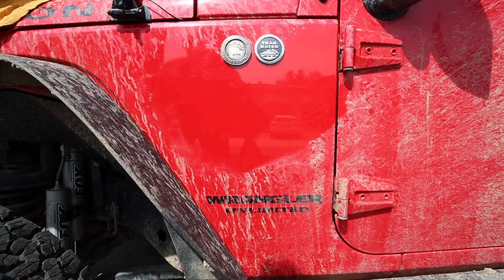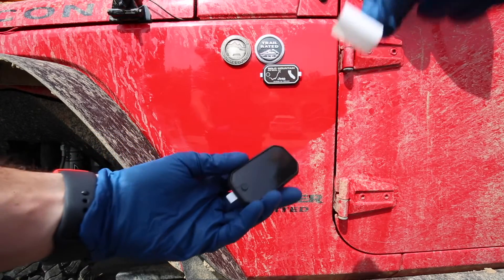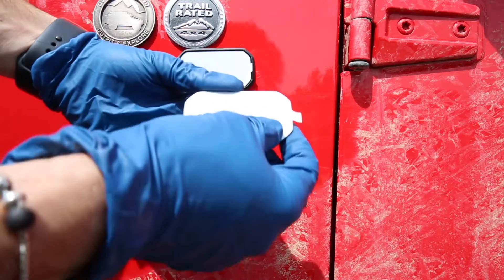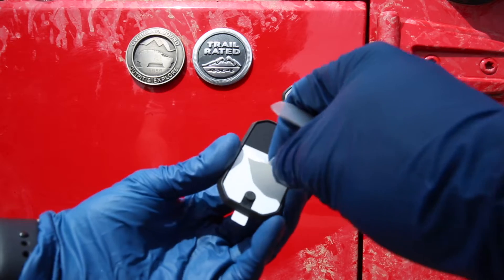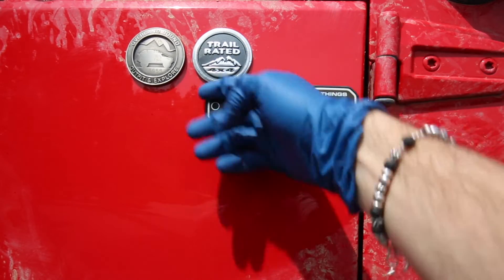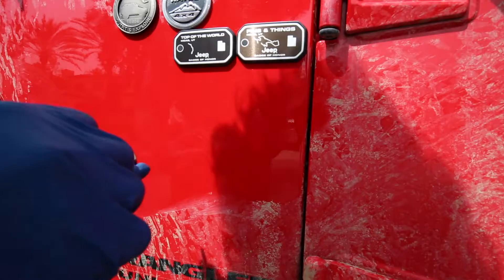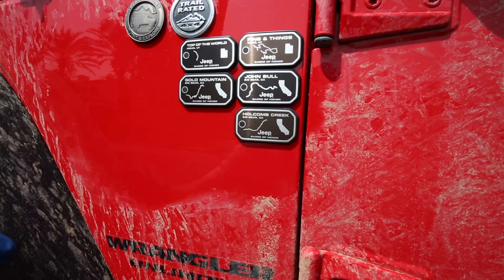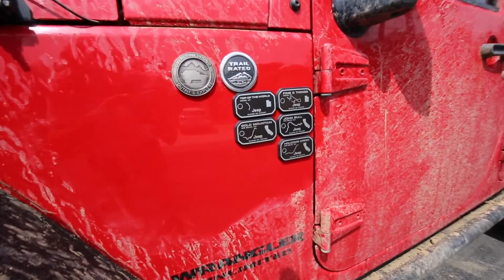Jeep Badge of Honor Install - HOW TO! - MOAB EJS & BIG BEAR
What's going on! Today I finally decided to install my Jeep Badge of Honor's on the side of the Jeep. I decided I might as well make a video about it since that is the only thing I can do right now! I know to install these isn't rocket science, but it was something to do! I hope you guys enjoy it!

Make sure to drop a comment as to what you want to see on the channel!